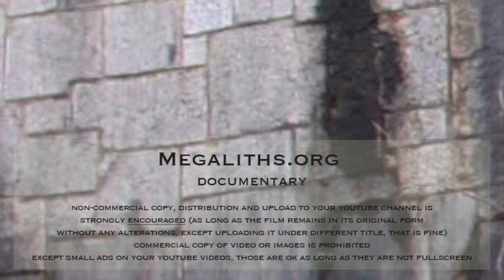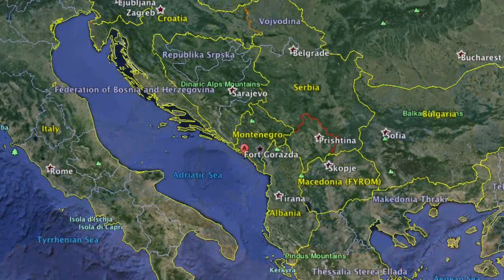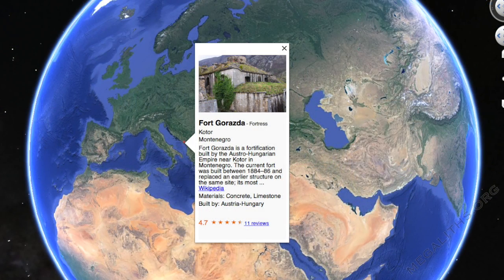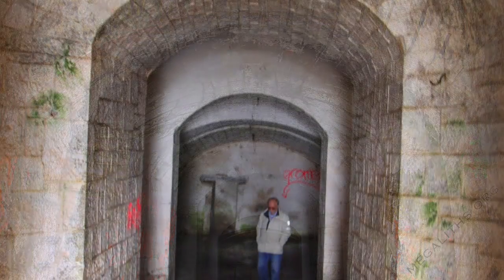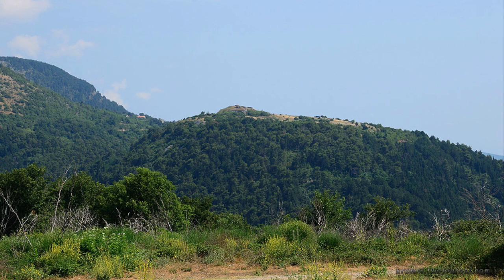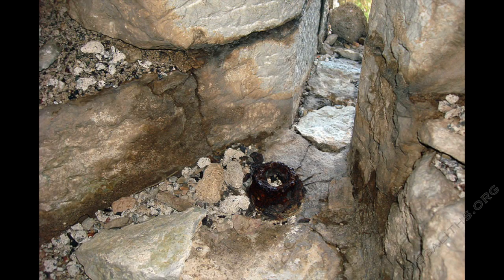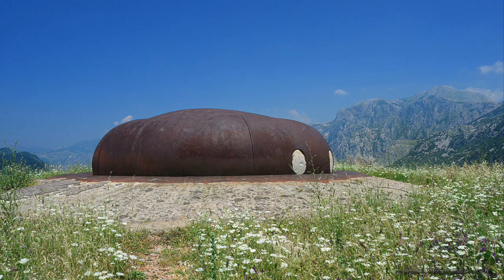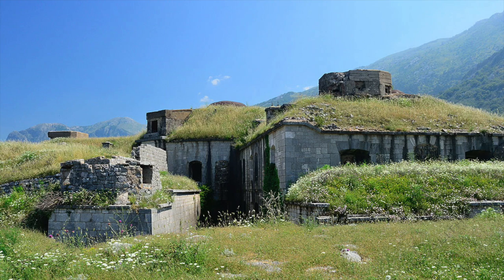Polygonal stone work at Thurmfort Gorazda, Crna Gora, Montenegro / Fort Gorazda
Polygonal stone masonry was not a secret of the lost ancient civilisations only... it is a skill we lost in very recent times.